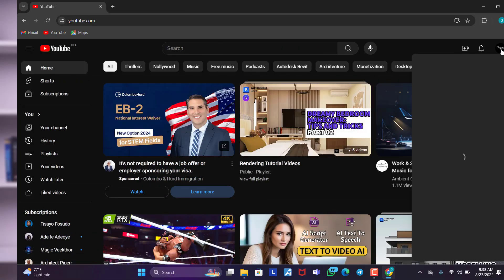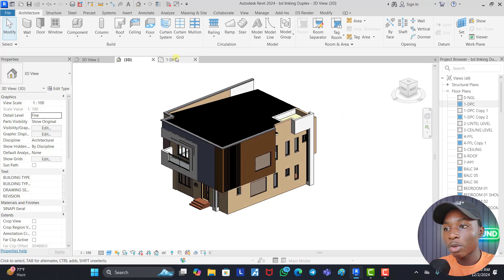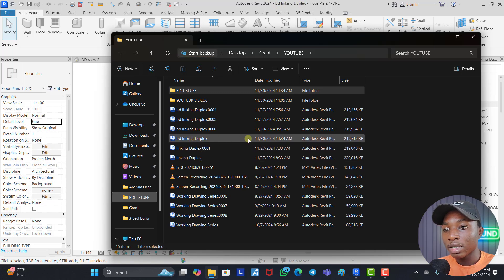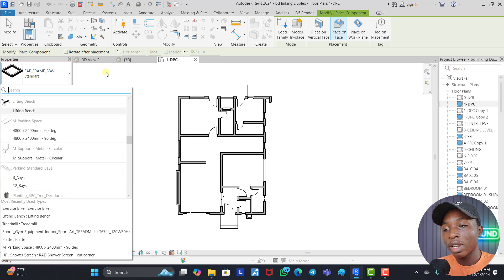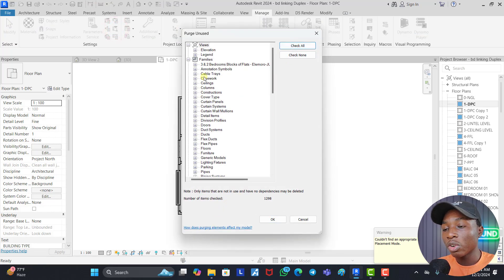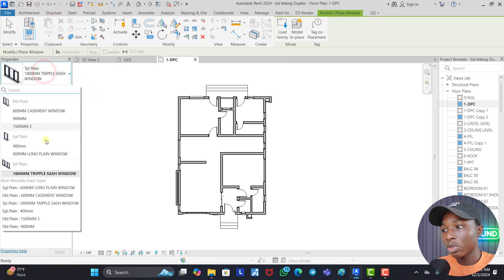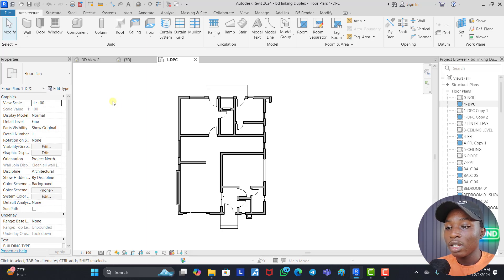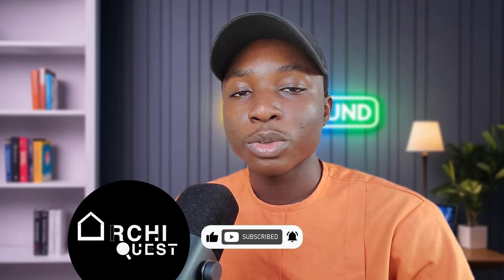How To Purge Unused Elements To Reduce File Size In Revit | Tutorial video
In this tutorial video i will be showing you how to purge unused elements to reduce file size in Revit 2024.